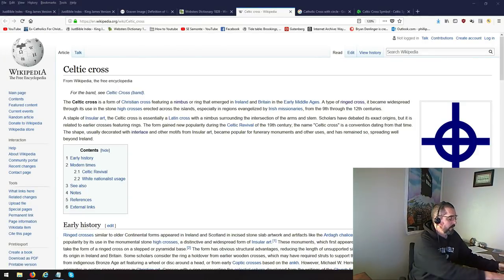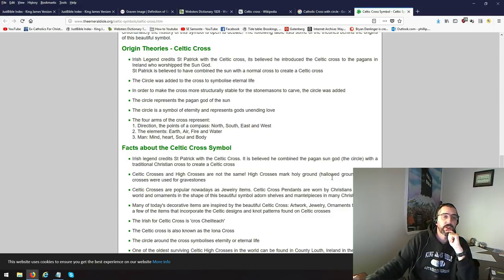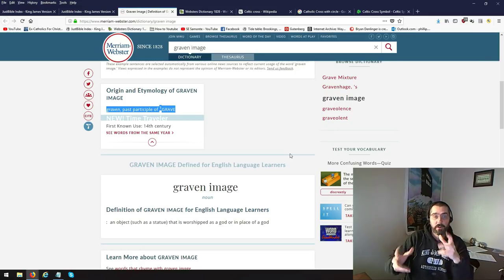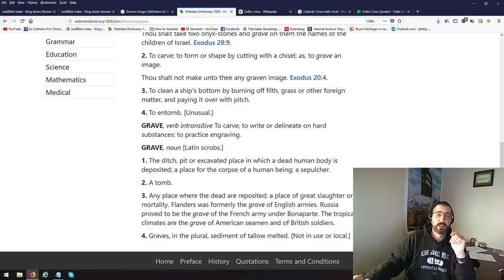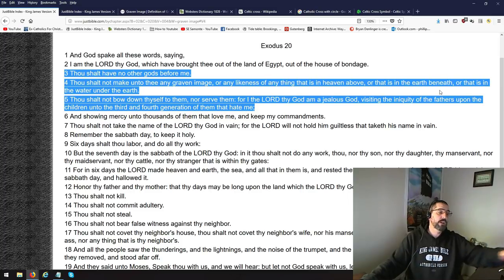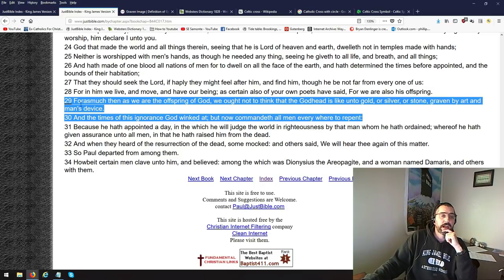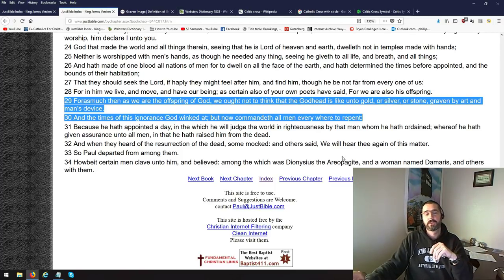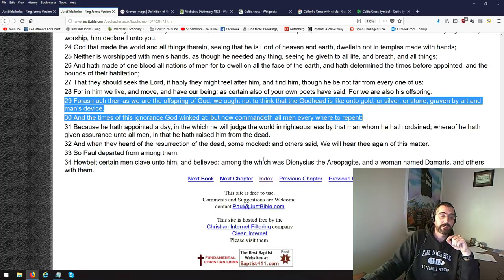Celtic Cross "KJV" bible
Sorry about the lvl of the volume.  Learning how to do these types of videos with my editing program.